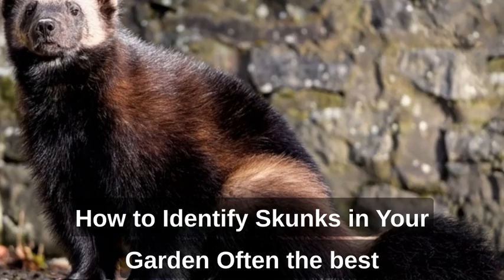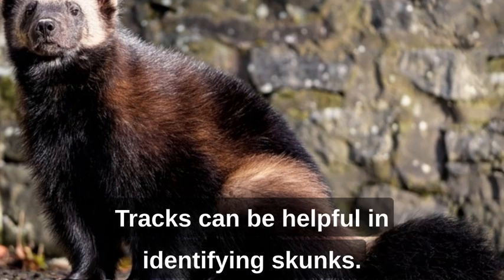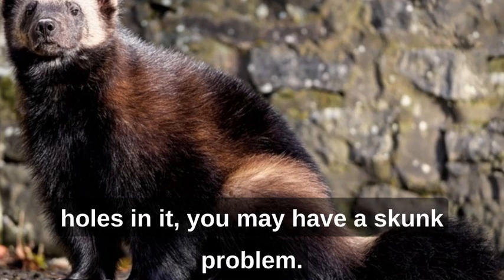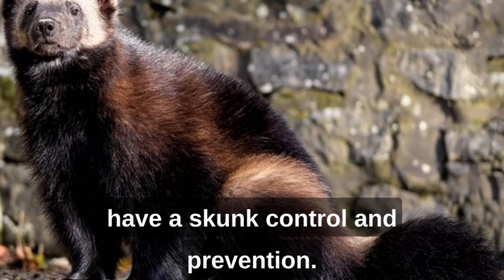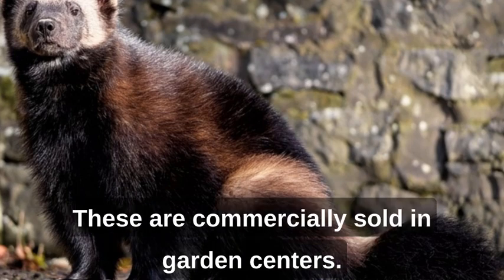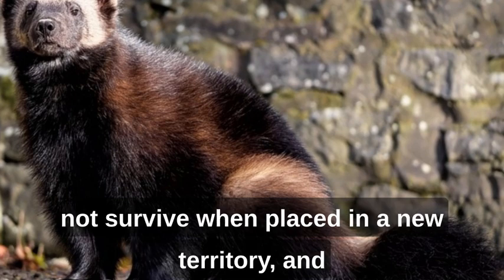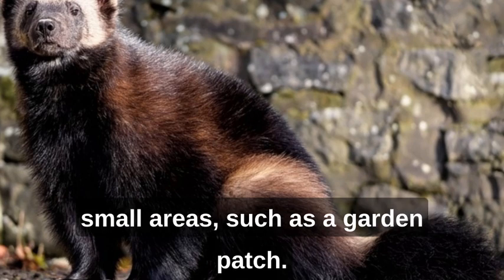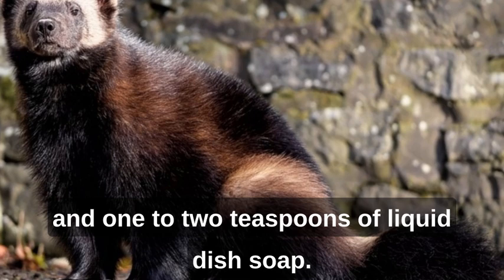How to Identify Skunks in Your Garden and get rid of them